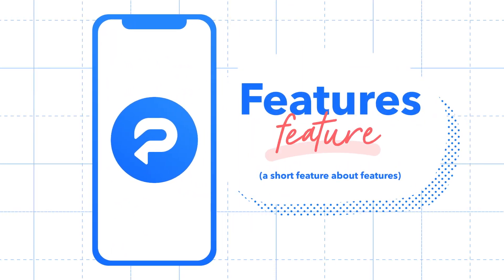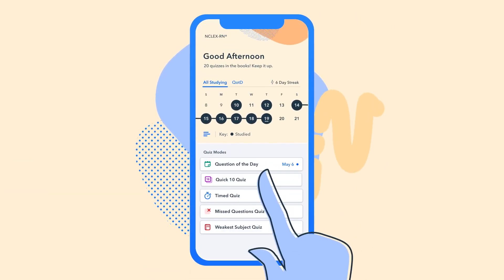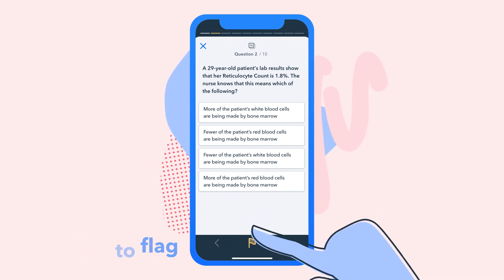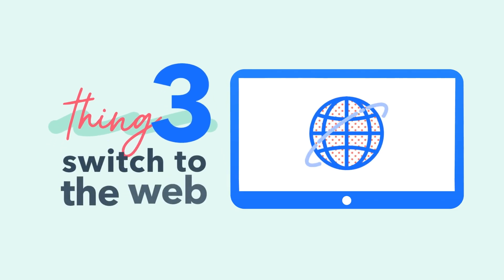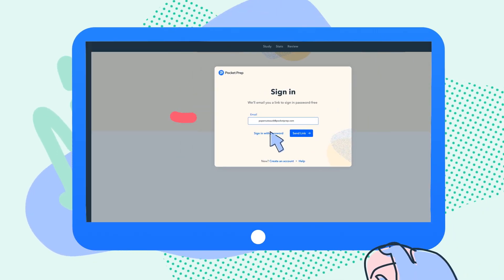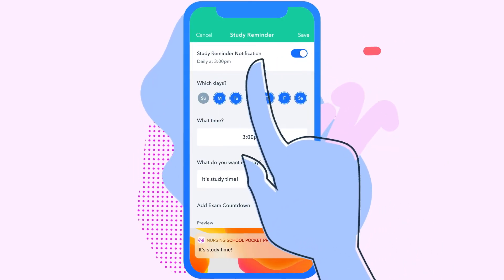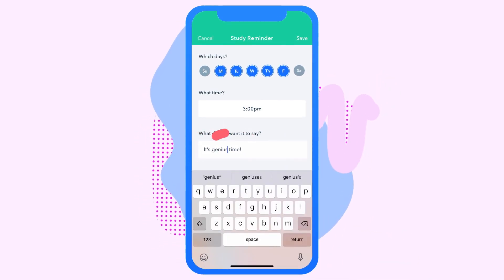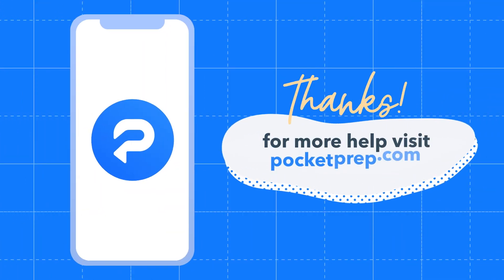Pocket Prep Features Feature: App Tips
This Features Feature video shows a few things you may not know you can do in your Pocket Prep app. Set study reminders, cross out questions, or even flag hard questions. Check out the video for tips on how to get the most out of your Pocket Prep app.